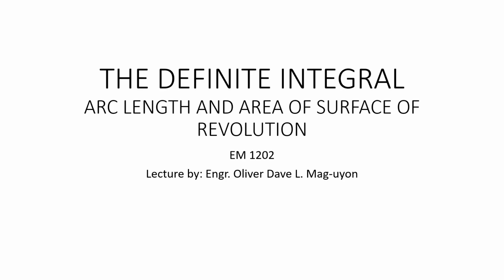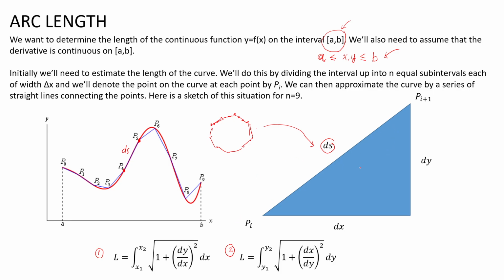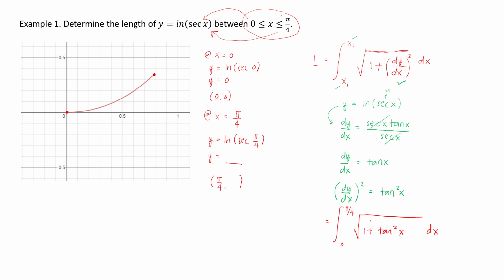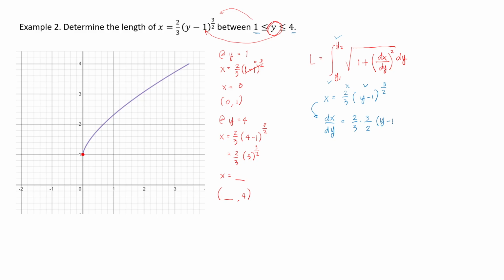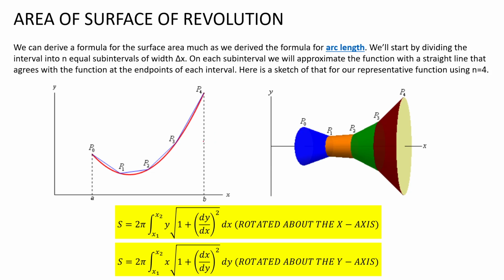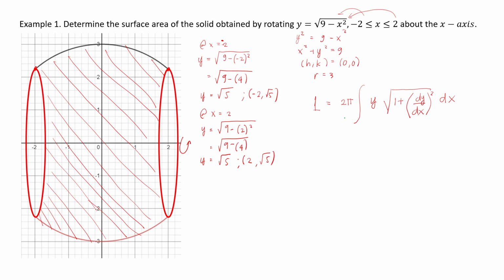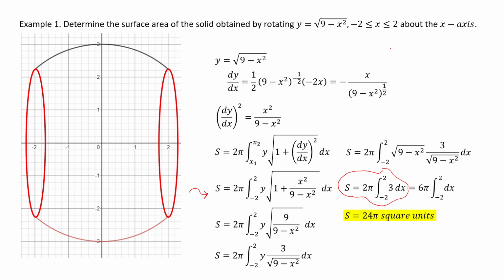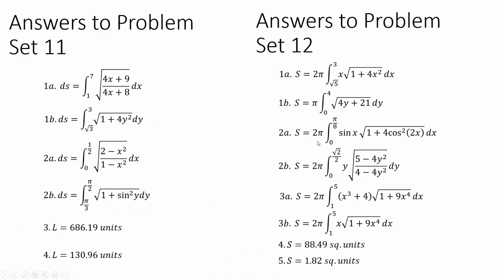Gr 12 EM 1202 Arc Length & Surface Area of Revolution 2022